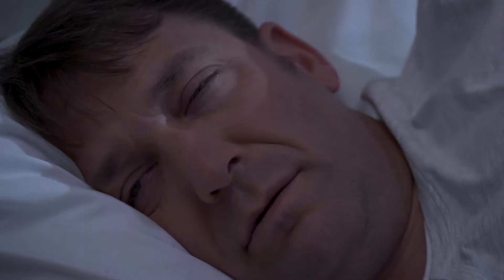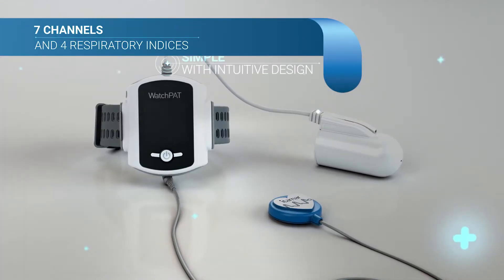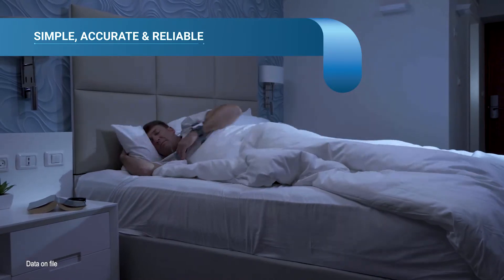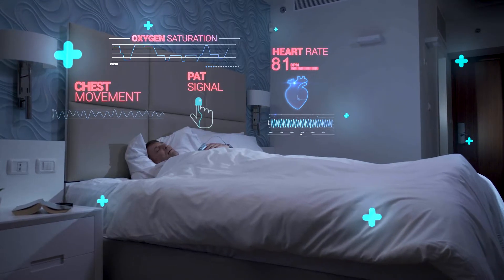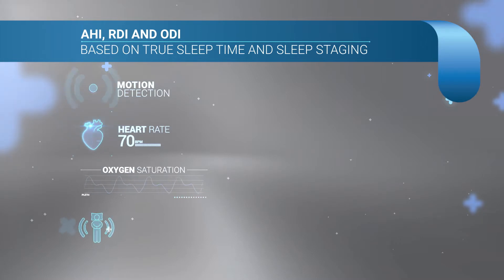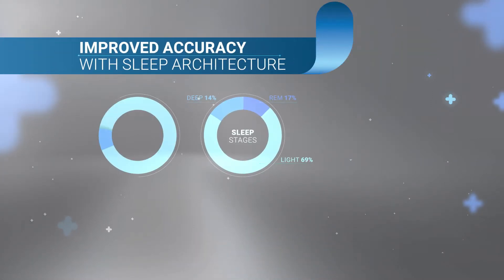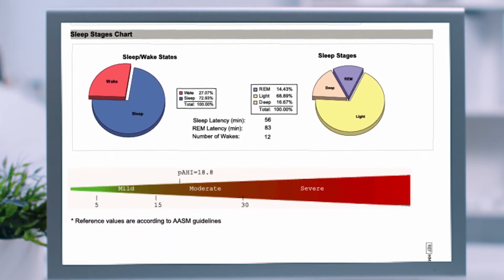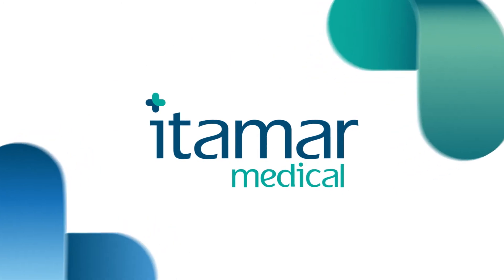Itamar Medical – WatchPAT Diagnostic 3D Animation | by Breeze Animation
A 3D medical animation created to demonstrate how the WatchPAT diagnostic device works and the value it provides in home sleep apnea testing.
The video combines precise 3D modeling with live action footage to clearly present the technology and its benefits.

וידאו תלת מימד רפואי המציג בצורה ברורה כיצד פועל מכשיר ה-WatchPAT ומהו הערך שהוא מספק בבדיקות דום נשימה בשינה מהבית.
השילוב בין מודלים מדויקים לצילום חי מאפשר להציג את הטכנולוגיה והיתרונות שלה בצורה נקייה וברורה.